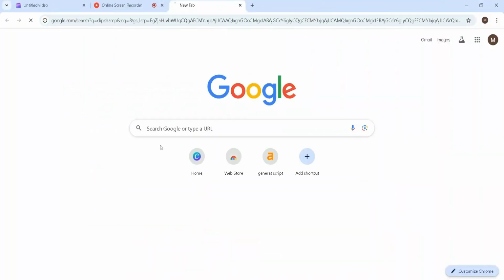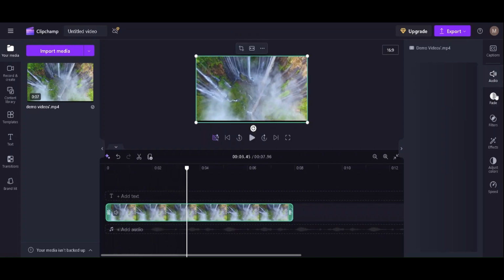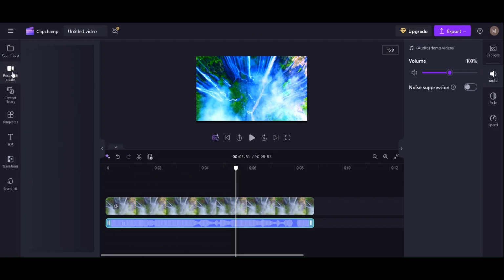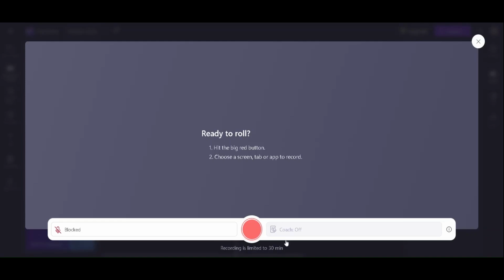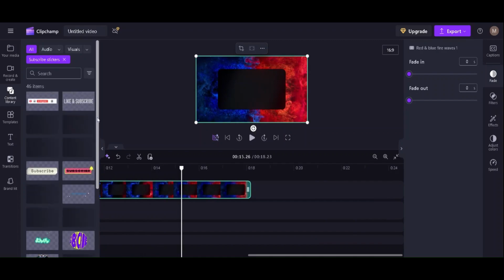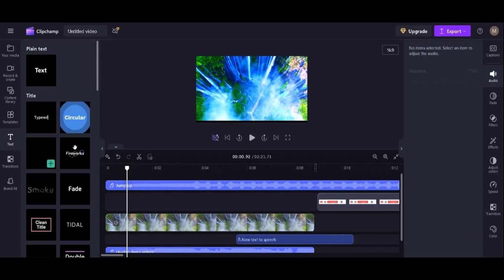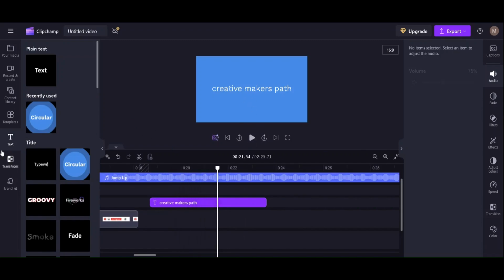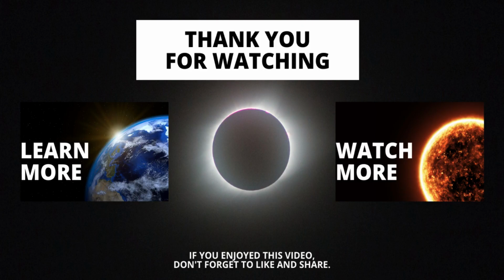Clipchamp tutorial for Beginner: The Best Free Video Editing Website|| creating and editing websites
In this video, I showcase all the features of Clipchamp, the best free video editing website! Learn how to import media files, record videos, explore the content library, use templates, add text, and create smooth transitions. Watch step-by-step demos to see how you can edit videos like a pro in no time! Perfect for beginners and creators looking for a free and powerful tool.